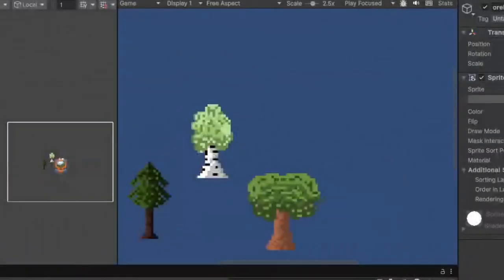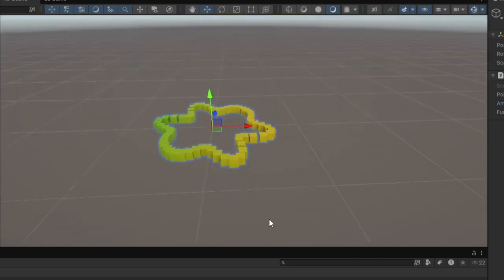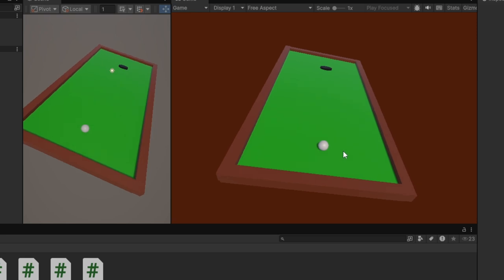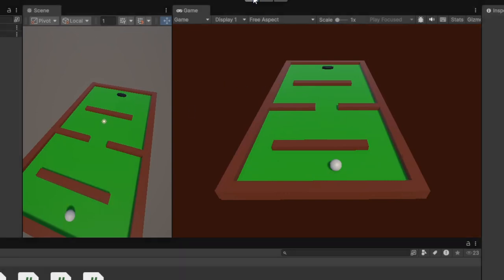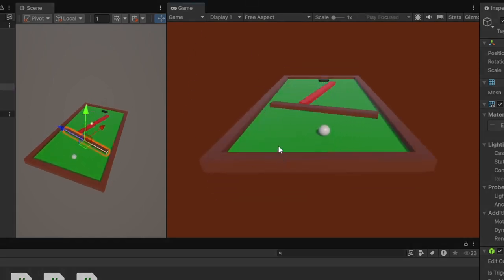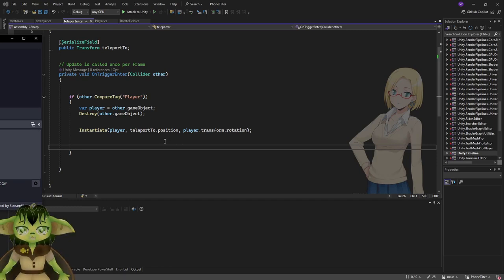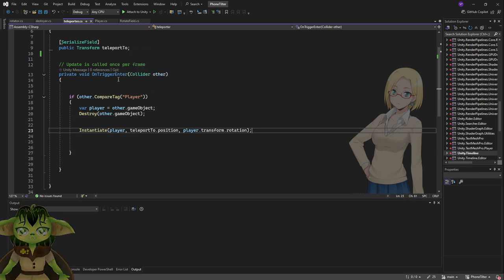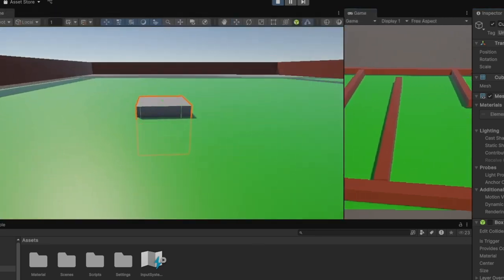Devlog2 Week2 Indie Game Developing | Learning Teleporters and More.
What happened during the second week of learning how to develop games. Starting small and uninteresting to eventually move to bigger and better projects.